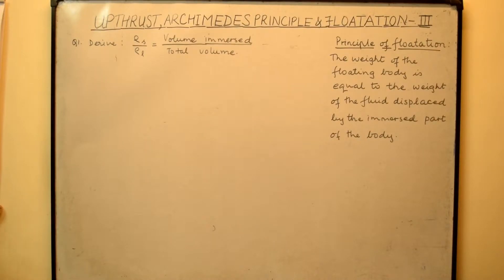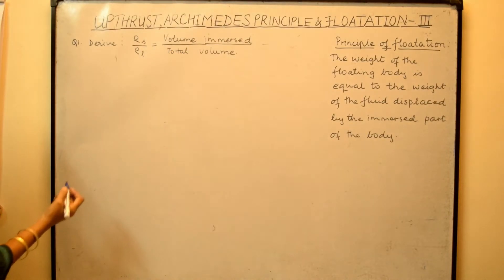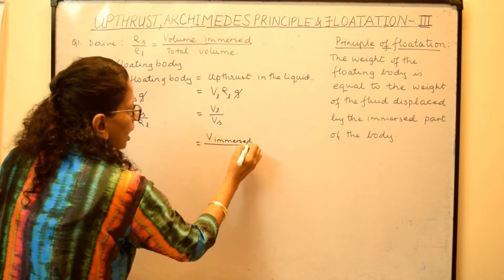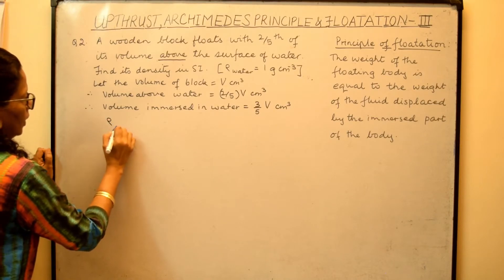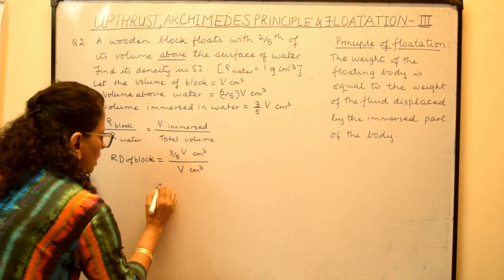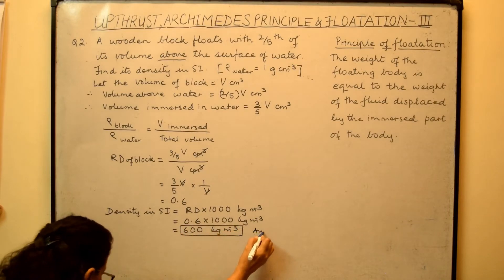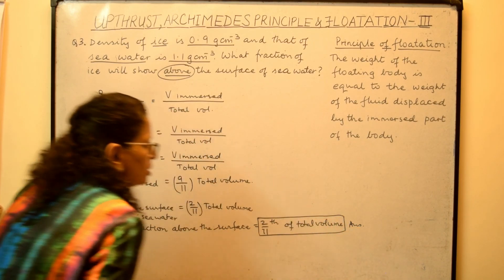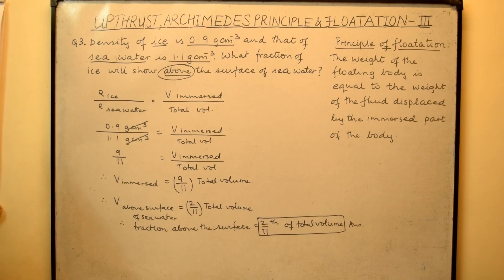Upthrust In Fluids Part 3 : Numericals Based on the Principle Of Floatation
In this video you will learn to solve numericals involving the principle of floatation i.e. the weight of the floating body is equal to the weight of the liquid displaced by its submerged part.

We'd love all feedback in the comments and also please share these videos to all students currently preparing for the ICSE Pre Board Examinations. This exam is the first of its kind and our mission is to make sure that students have the best resources to prepare for them